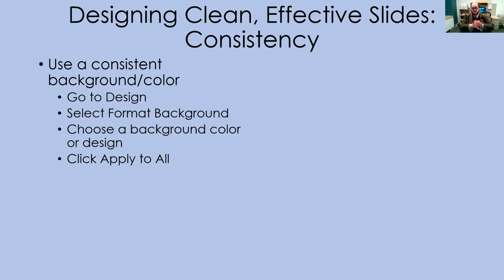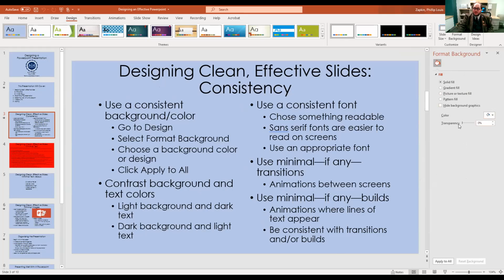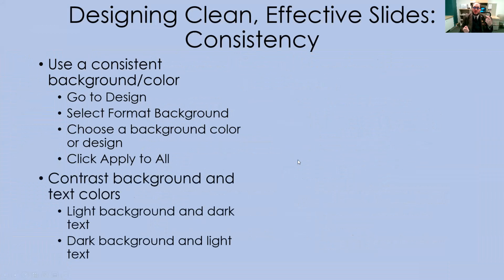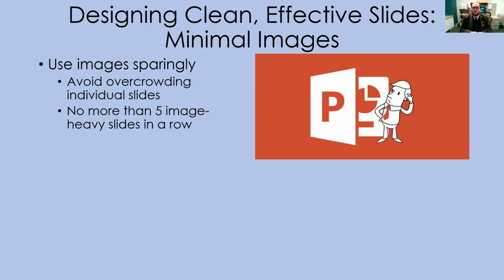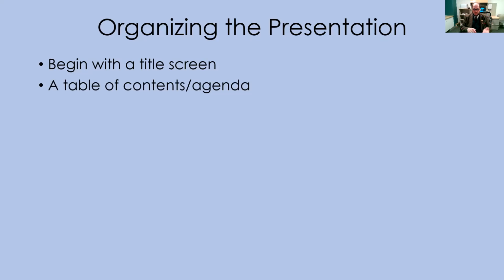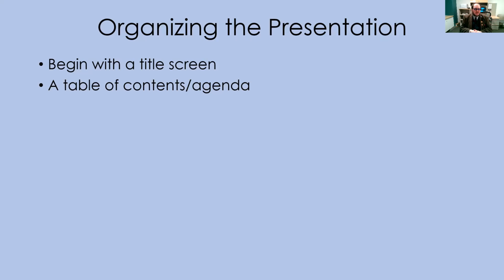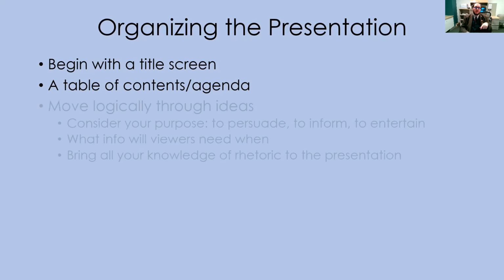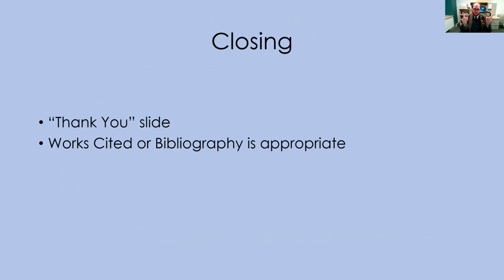Designing An Effective Powerpoint--Writing Notes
This video discusses strategies for designing a Powerpoint presentation that will be clear, readable, and useful both for you as a presenter and for your audiences. I don't discuss much in terms of how to actually use Powerpoint as a technology, but I do discuss how to present effectively from a Powerpoint slideshow.